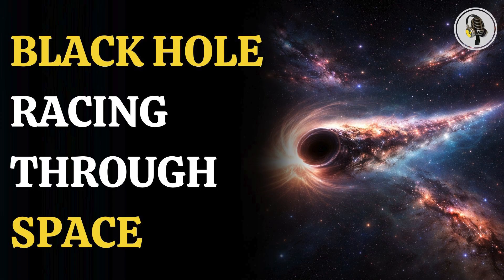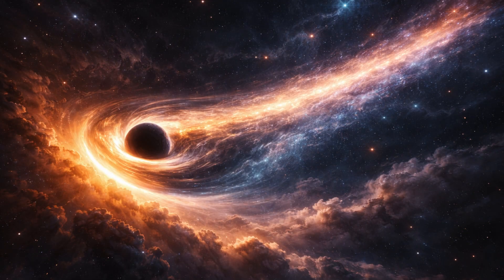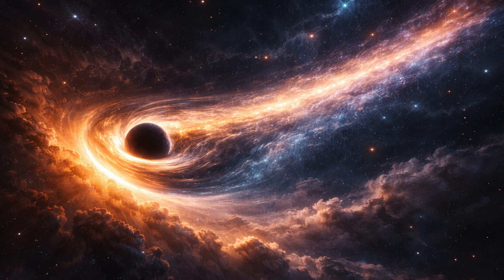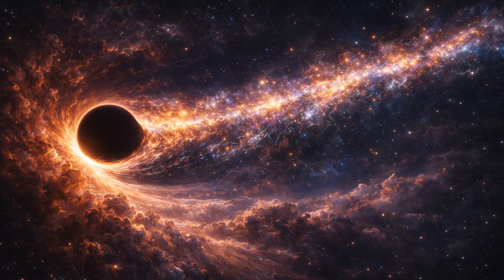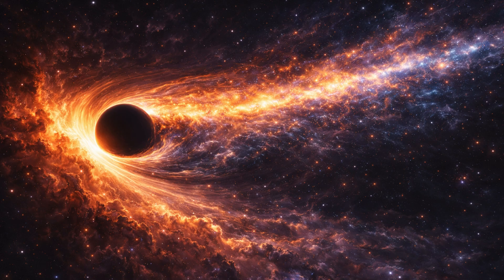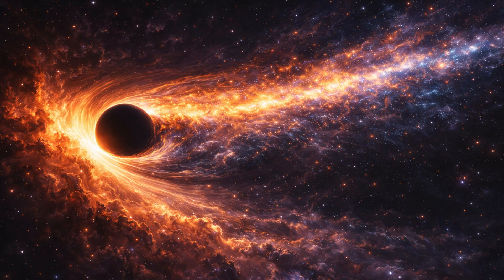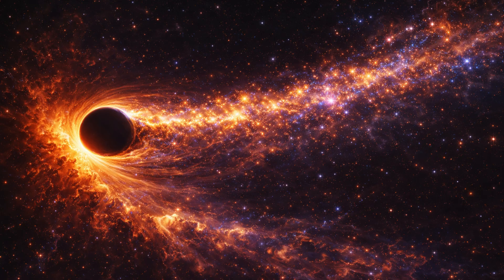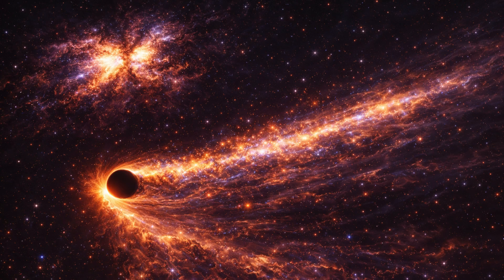Supersonic Black Hole Caught Racing Through Space by JWST | WION Podcast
The James Webb Space Telescope has detected a runaway supermassive black hole tearing through space at supersonic speeds, leaving a brilliant trail of star-forming gas in its wake. This cosmic event showcases the immense force of gravitational interactions, possibly caused by galaxy collisions. The black hole’s speed and luminous tail have stunned astronomers, offering an unprecedented look into the universe’s violent yet beautiful dynamics. Witness the spectacle of a celestial monster on the move — captured in never-before-seen detail.